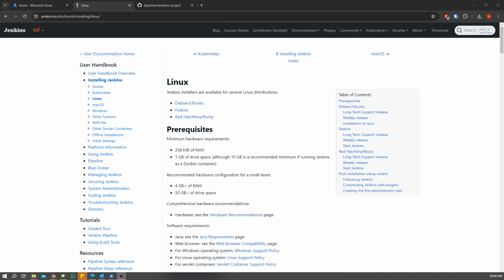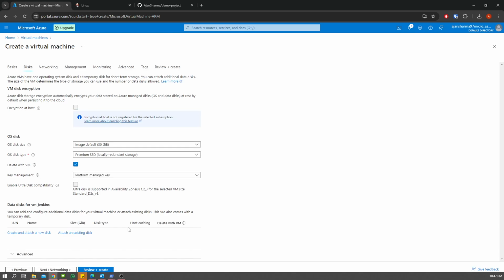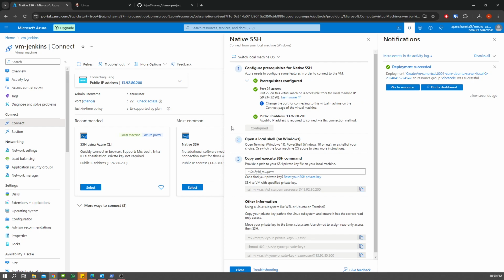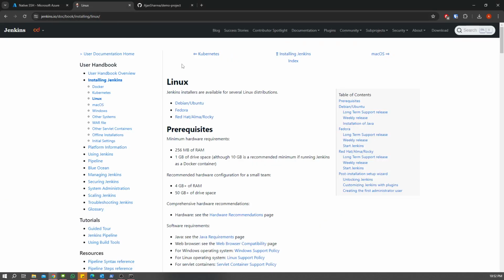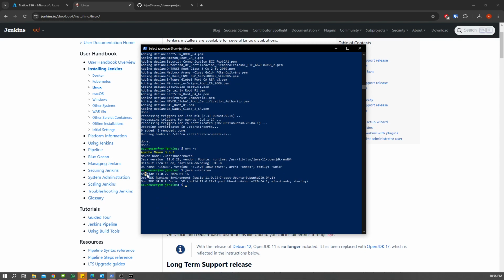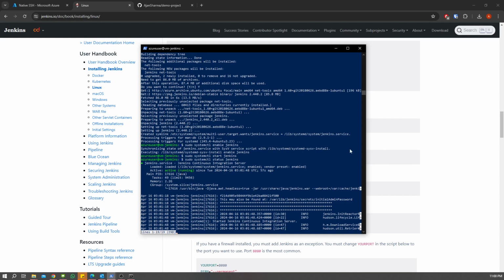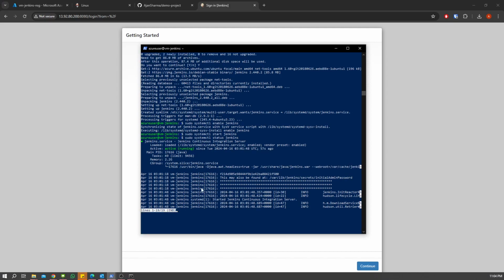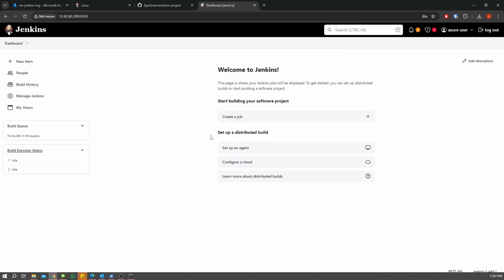Azure Jenkins Installation Tutorial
Are you looking to set up Jenkins on an Azure Virtual Machine for your DevOps workflow? Look no further! In this video, I'll walk you through the entire process, from provisioning an Azure VM to installing and configuring Jenkins. Whether you're new to Jenkins or a seasoned pro, this video has something for everyone. Get ready to streamline your CI/CD pipeline and boost your team's productivity with Jenkins on Azure!